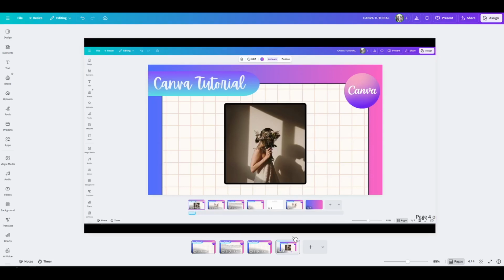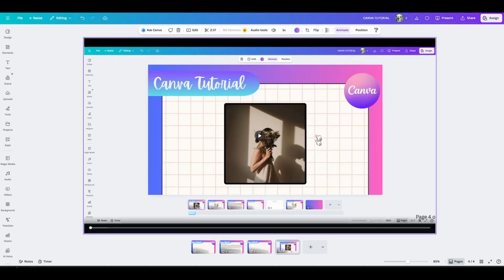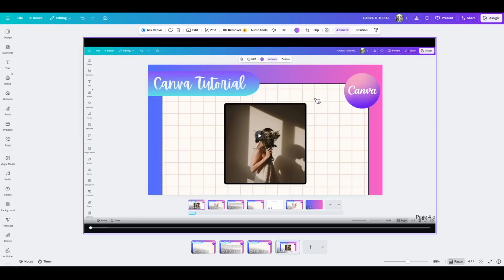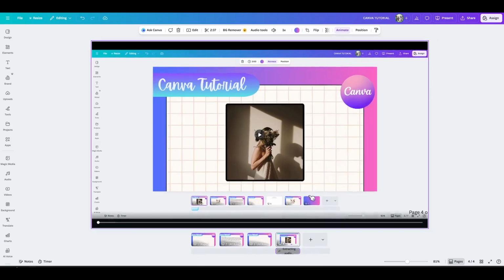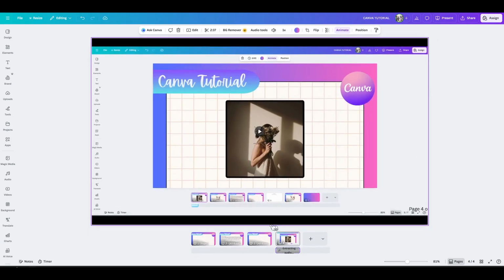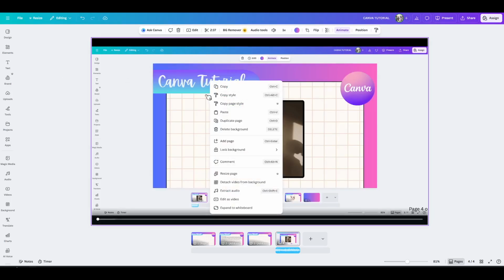How to Extract Audio from a Video in Canva | Canva 2025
Learn how to easily extract audio from any video in Canva. Follow this step-by-step guide to separate soundtracks, music, or voiceovers for your projects. Perfect for creators, teachers, and marketers looking to repurpose audio efficiently.